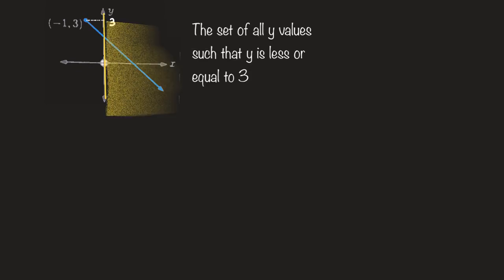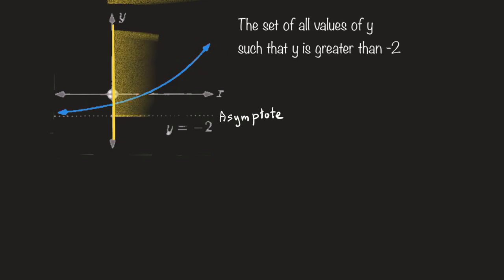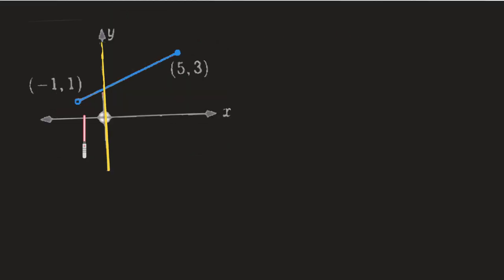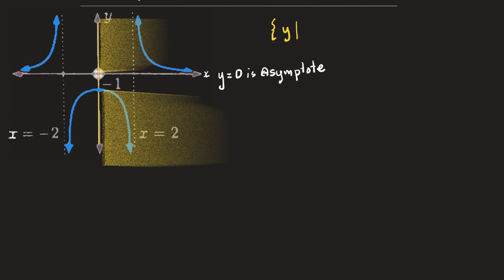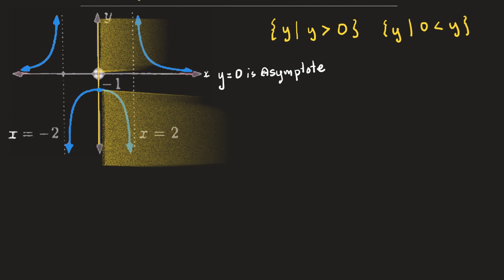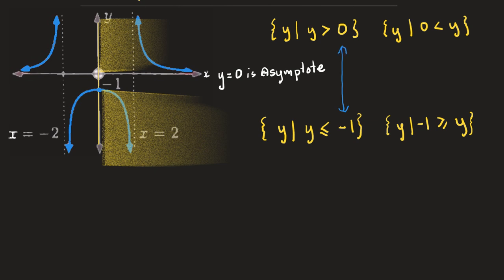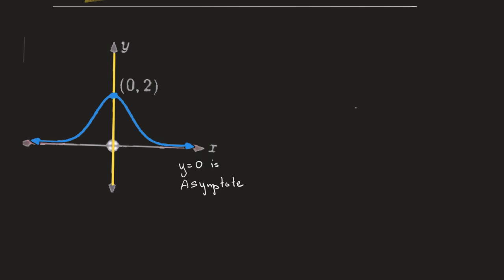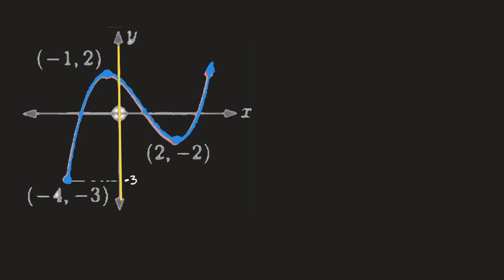Mathematical Methods 11 - Range of functions - Excel at School